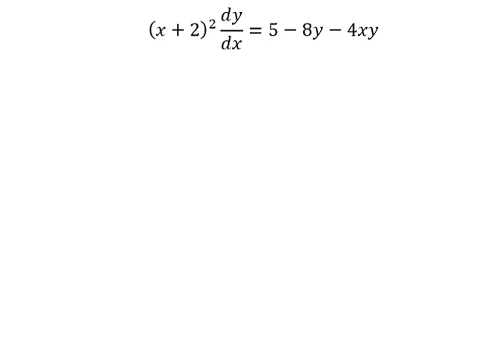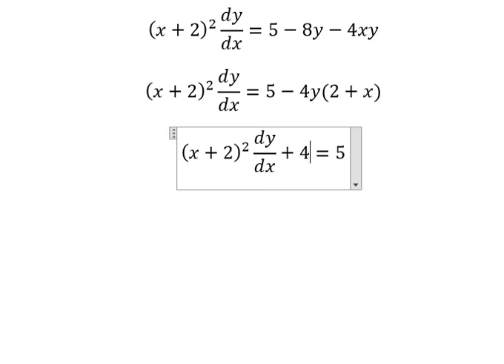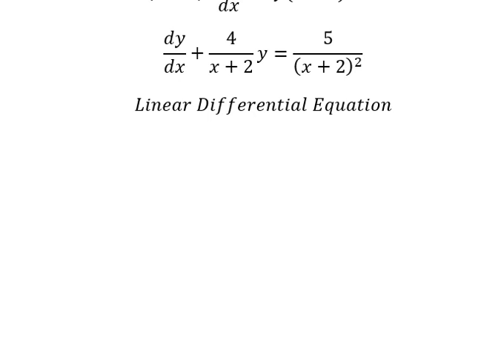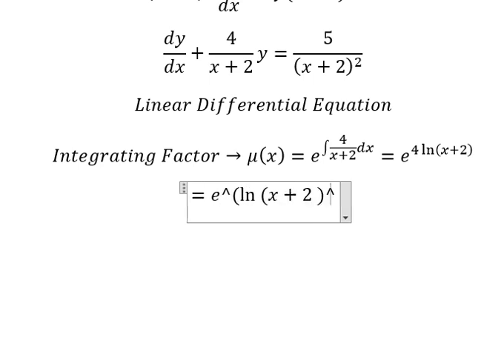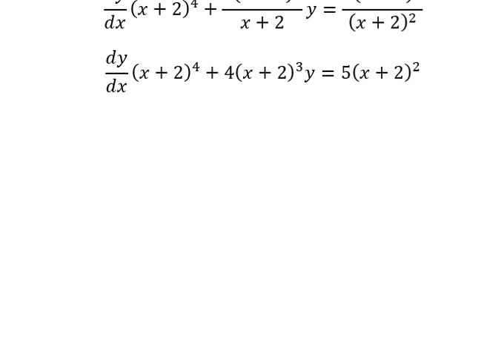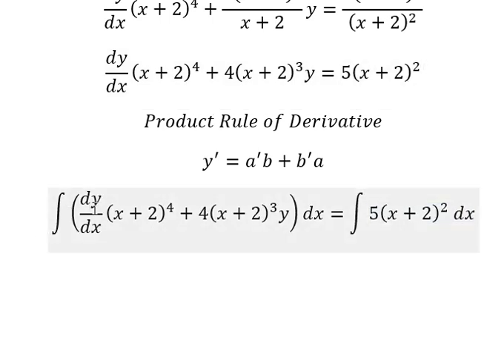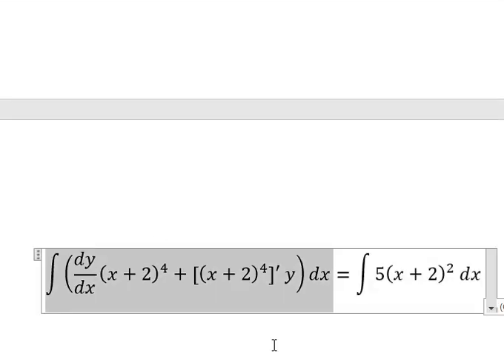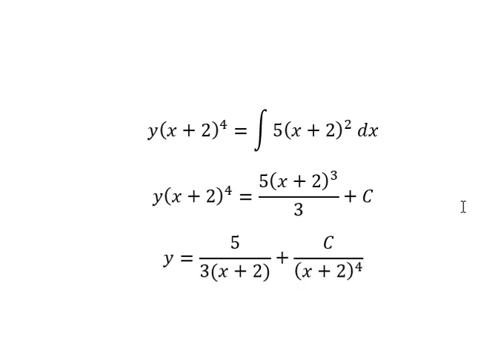Calculus Help: Integrating Factor - Linear Differential Equations - (x+2)^2 dy/dx=5-8y-4xy